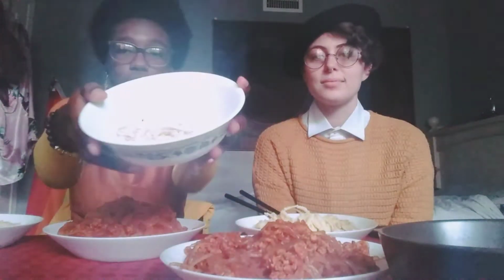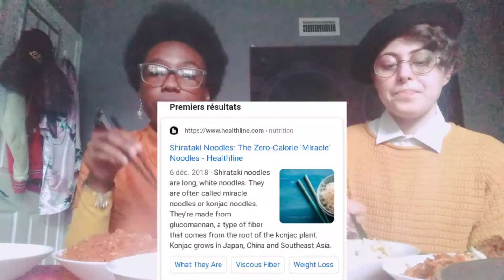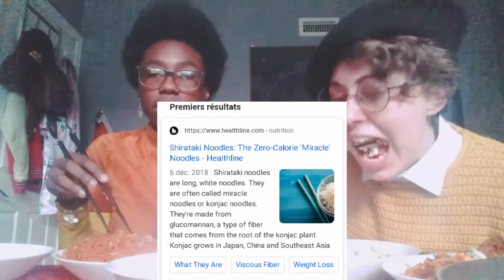TRYING VEGAN-ish, DAIRY/GLUTEN FREE PASTA WITH MON AMI 🍝💨 (STONED MUKBANG) 😂😊💗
Yaaaay! My first collab! Watch me and my best friend Gillian try various pasta alternatives and get high! Another stoned mukbang! 😘😂💗💦🏳️‍🌈

⚠ TW: ED/Anorexia ⚠

🐀Ratatouille Lo-Fi Beat Remix 👩🏿‍🍳 made by the wickedly talented (end screen musique)

💙ED 🥣RECOVERY 🥤 RESOURCES (this website has tons of resources that could connect you or someone you know to help.)